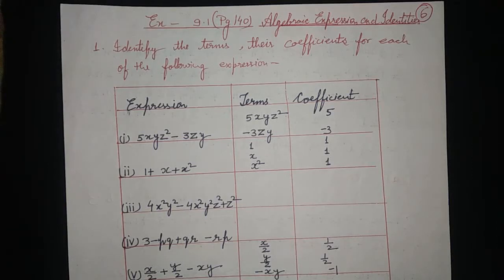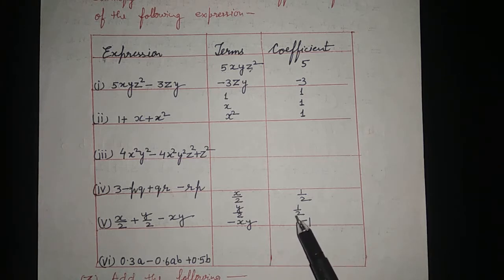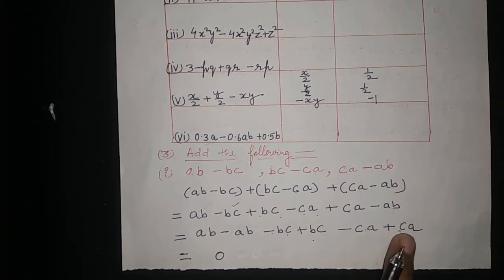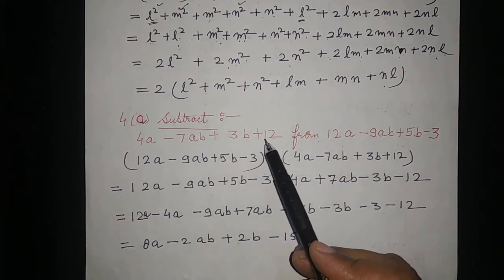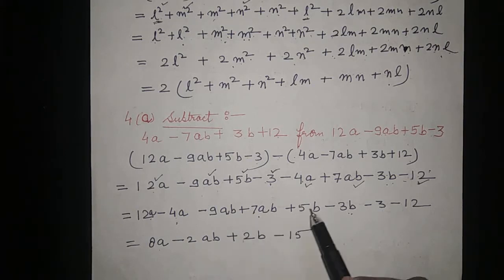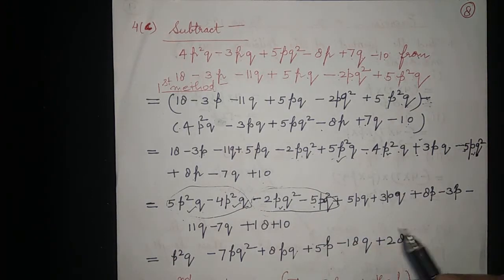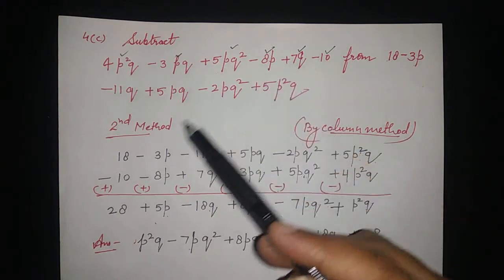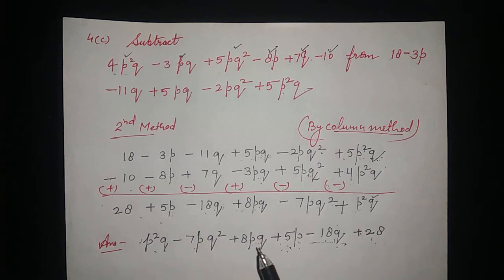Class-VIII Subject-Mathematics (by Savita Singh)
Chapter-9 Algebraic Expressions and Identities Exercise - 9.1
( NCERT )